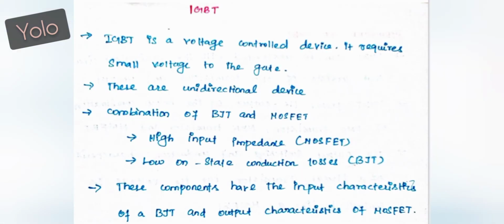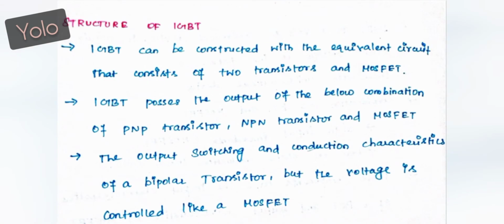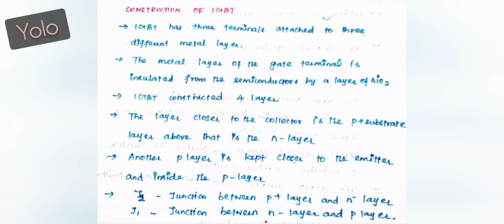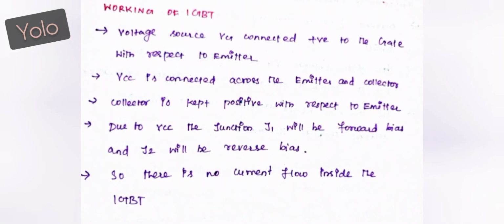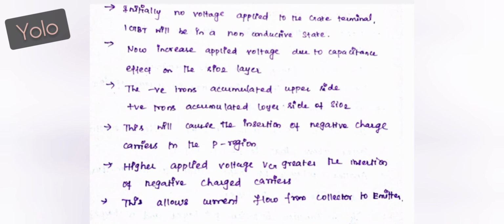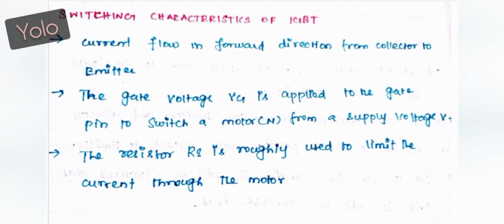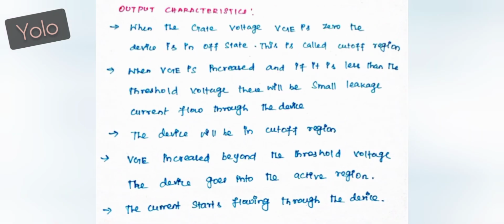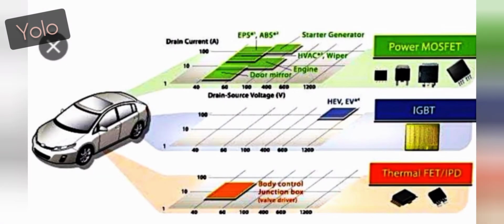IGBT- Insulated Gate Bipolar Transistor Lecture notes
Lecture notes on An insulated-gate bipolar transistor (IGBT) is a three-terminal power semiconductor device primarily used as an electronic switch, which, as it was developed, came to combine high efficiency and fast switching. It consists of four alternating layers (P–N–P–N) that are controlled by a metal–oxide–semiconductor (MOS) gate structure.